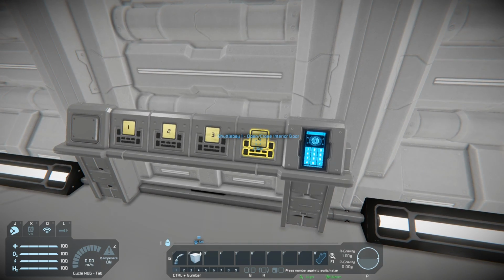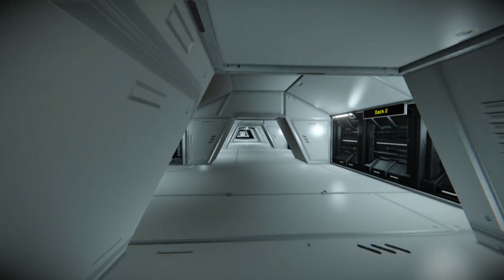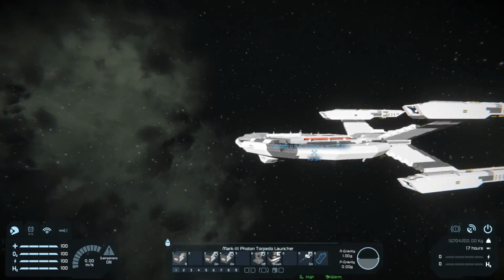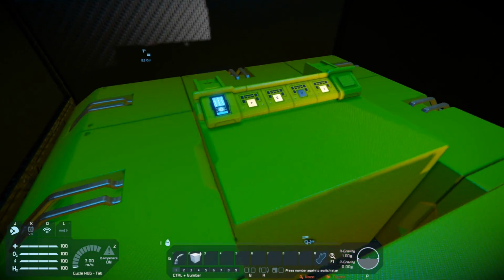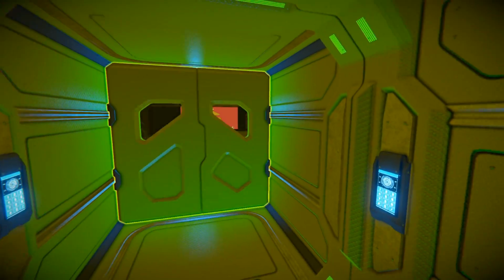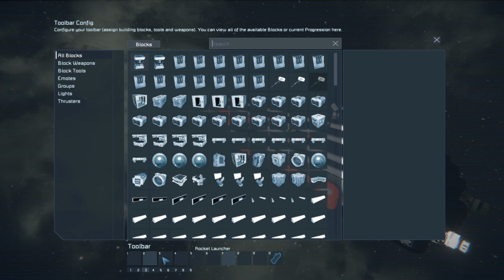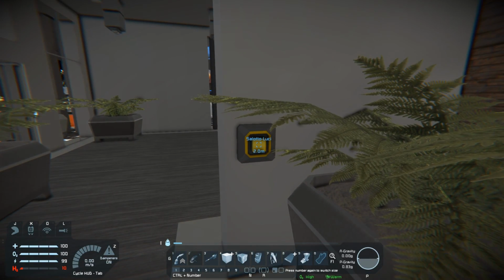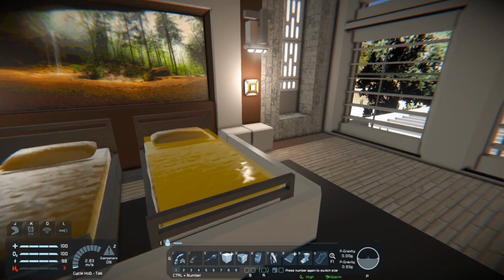Space Engineers Inspiration - E217: USS Hussaria, USCMS Ron Don Johnson, & Villa Pirata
Check out the Space Engineers Inspiration Series Collection where you can see builds featured throughout the entire series

0:13 - [907M] U.S.S. Hussaria NCC-1683-B by zalex 🎄 & Emperor Palpatine (Darek)

14:26 - USCMS Ron Don Johnson Experimental Propulsion by gubbermentcheese

26:38 - Villa Pirata by Pirata